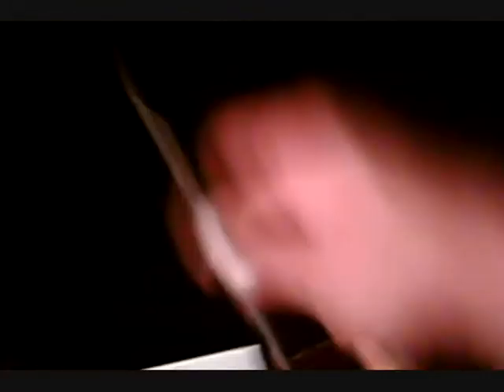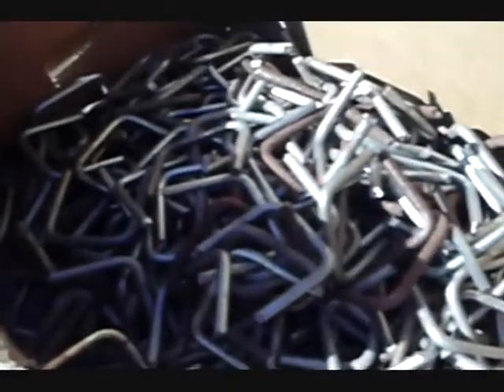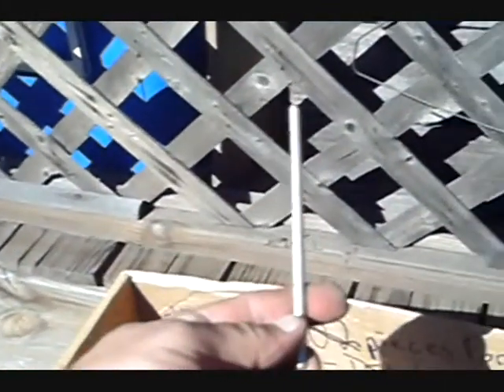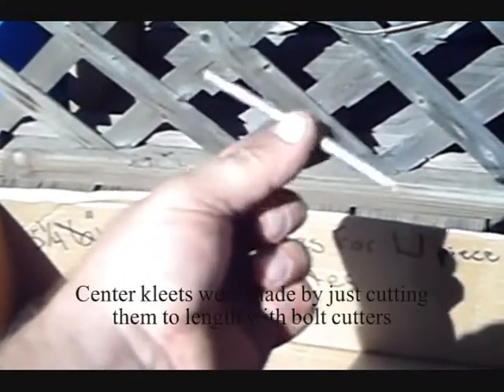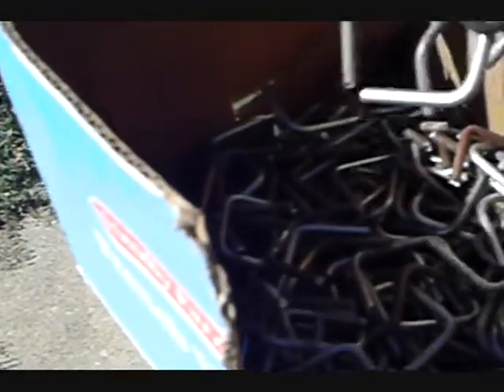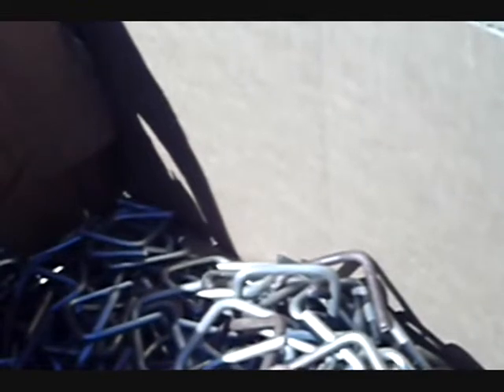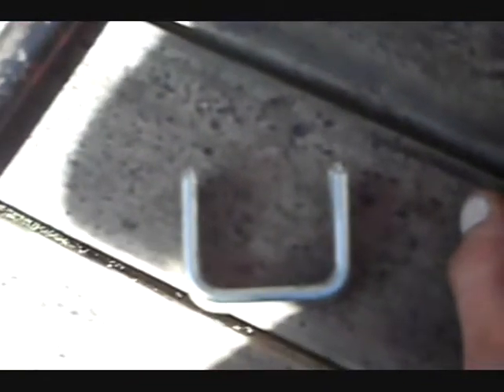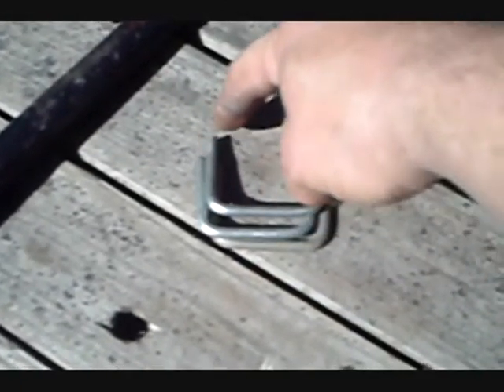Make and build your own tank tracks (X1 Scorpion Track Design) part 3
Here I'm making the cleets for the bottom of the track plates. Plus I show the jigs and tools used. For time to make them it took 2 weeks, the first week I cut the steel rod to size for both parts and made the jig for the pitchfork cleet, and the second week I bent up the pitchfork cleet.